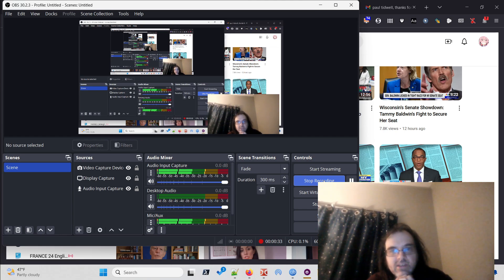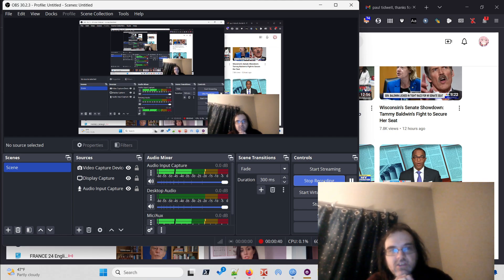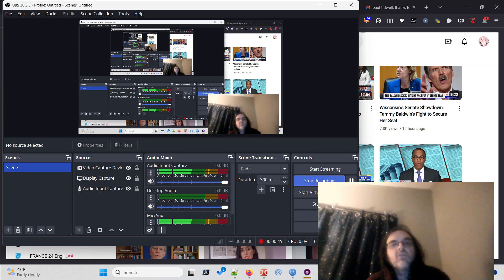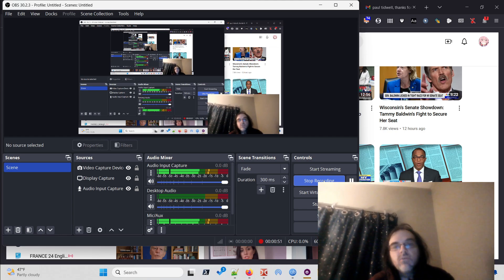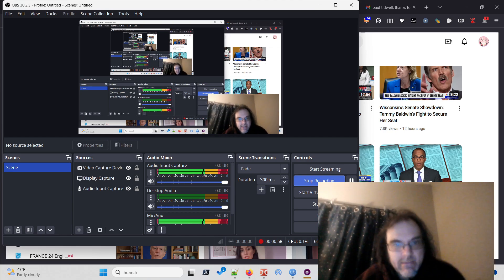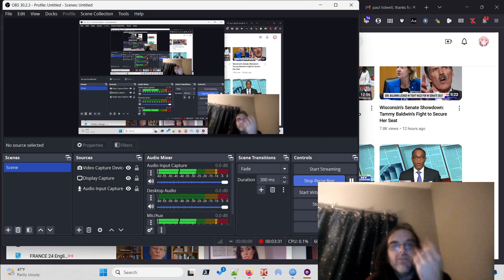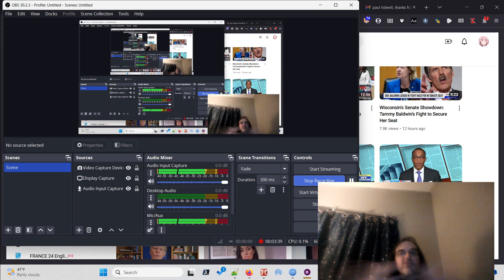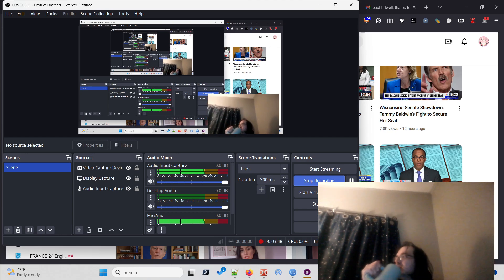Beautiful. You tired to haze the noob, but the noob knew how to strike back.